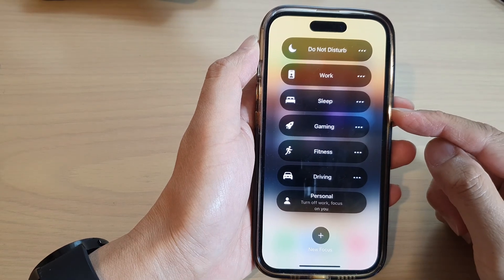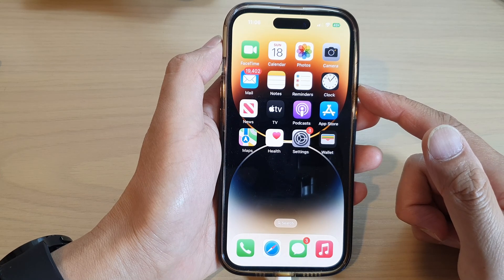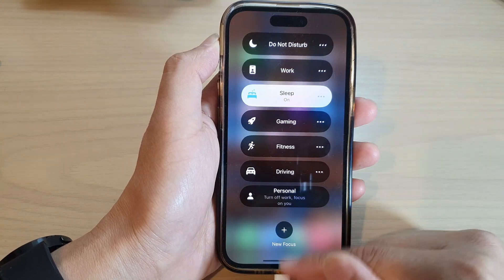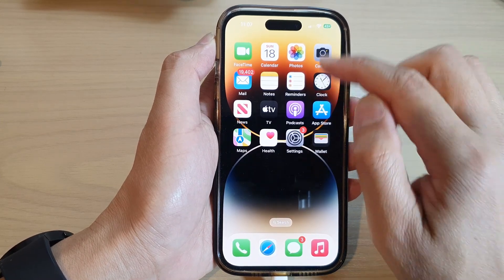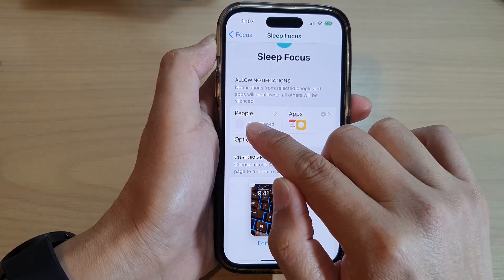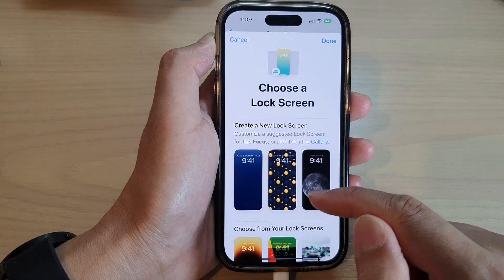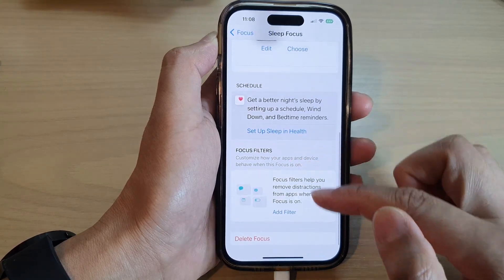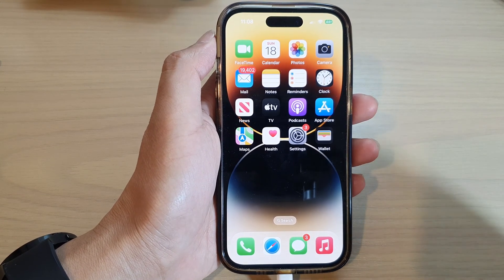iPhone 14/14 Pro Max: How to Turn On/Off Sleep Focus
Learn how you can turn On/Off Sleep Focus on the iPhone 14/14 Pro/14 Pro Max/Plus.